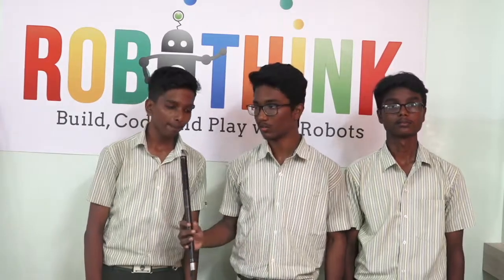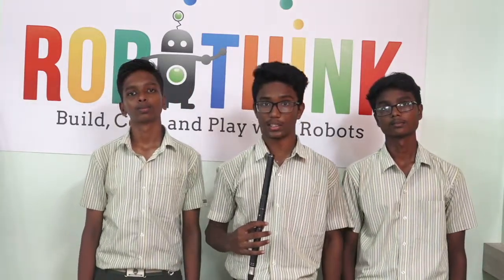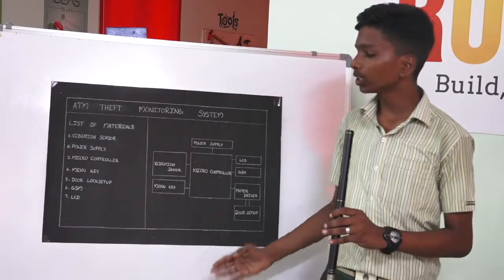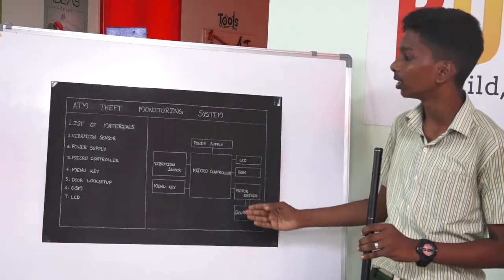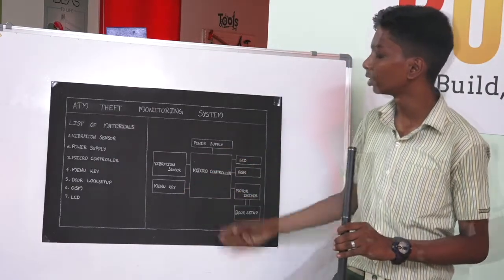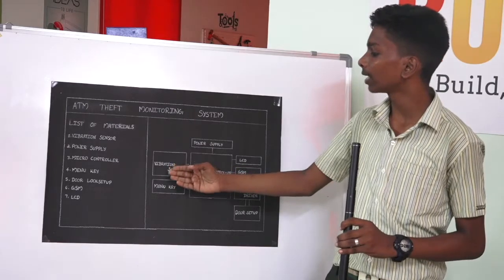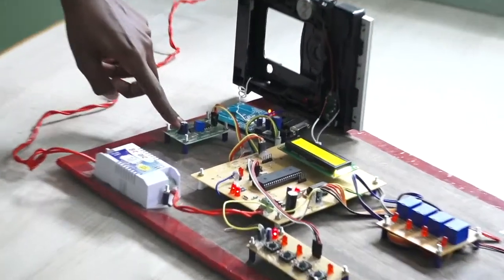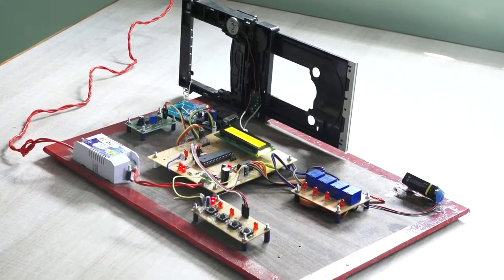ATM THEFT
Description of the Project in Short
Title : ATM Theft Monitoring System
By S. Theja   S. Prakash  S. Rohith  of
Students of Class XI , Sri Jayendra Saraswathi Swamigal Golden Jubilee Mat.Hr.Sec.School, Sankarnagar.
The Project is devised to prevent cash thefts from ATM and also prevents the robbery of the entire ATM machines which we hear of late.